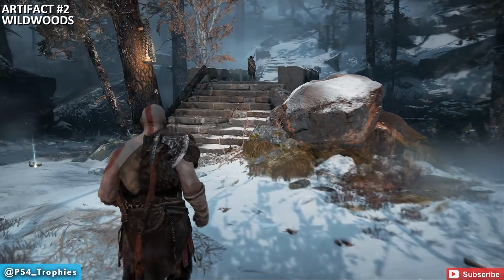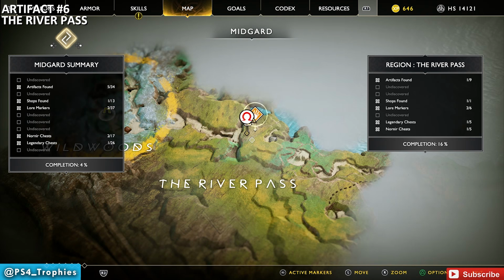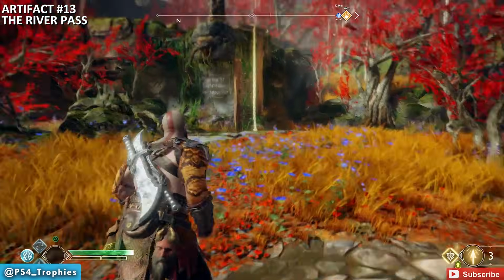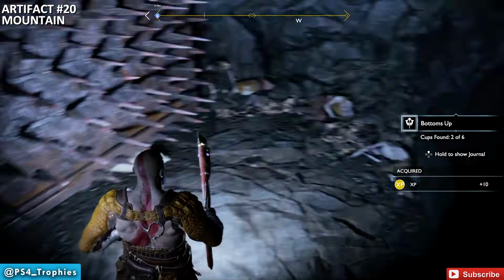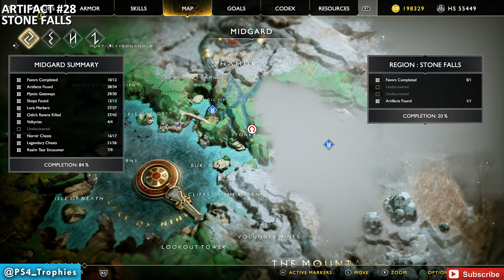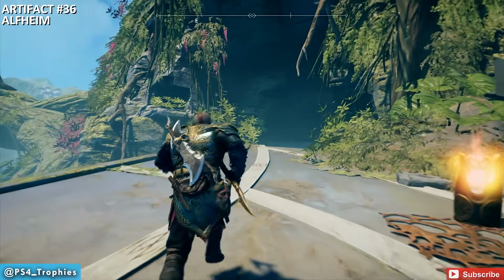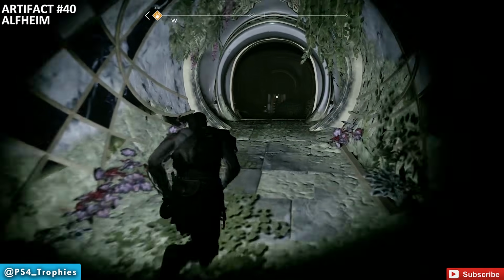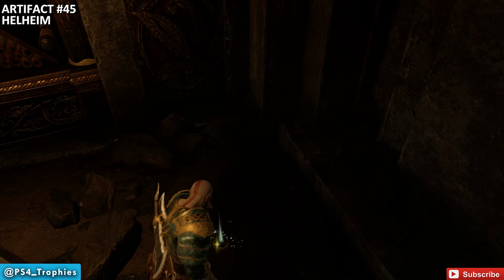God of War - All 45 Artifacts Collectibles Locations - Curator Trophy Guide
. God of War Artifact collectible locations. There are 45 artifacts in God of War. Collecting all of them will reward you with the Curator silver trophy. TIMELINE:

Midgard 0:03

Wildwoods 0:03
The River Pass 2:59
Lookout Tower 6:53
Shores of Nine 7:12
Mountain 8:23
Cliffs of the Raven 10:51
Isle of Death 11:12
Forgotten Caverns 11:38
Stone Falls 11:58
Veithurgard 12:25

Alfheim 15:14
Helheim 18:10

★  This Game includes the following trophies  ★
Father and Son (Platinum)
Obtain all other trophies

  Trilingual (Bronze)
Learn the languages of Muspelheim and Niflheim

  Dwarven Ingenuity (Bronze)
Upgrade a piece of armor

  Nice Moves (Bronze)
Obtain a Runic Attack Gem

  Iðunn’s Orchard (Silver)
Fully upgrade your Health

  Quick Tempered (Silver)
Fully upgrade your rage

  Best Dressed (Bronze)
Craft an outfit for Atreus

  Enchanted (Bronze)
Slot an Enchantment into your armor

  All Will Fall (Silver)
Kill 1,000 Enemies

  Dangerous Skies (Silver)
Free all of the Dragons

  Like Oil and Water (Gold)
Complete all of Brok and Sindri’s Favors

  Curator (Silver)
Collect all of the Artifacts

  Allfather Blinded (Gold)
Kill all of Odin’s Ravens

  The Best Moves (Bronze)
Fully upgrade a Runic Attack

  Worthy (Bronze)
Fully upgrade the Leviathan Axe

  Path of the Zealot (Bronze)
Obtain Traveler armor set

  Primordial (Bronze)
Obtain Ancient armor set

  Unfinished Business (Silver)
Assist all of the wayward spirits

  Treasure Hunter (Silver)
Use treasure maps to find all of the dig spots

  The Truth (Silver)
Read all of the Jötnar shrines

  Fire and Brimstone (Gold)
Complete all of the Trials of Muspelheim

  Darkness and Fog (Gold)
Retrieve all treasure from the Workshop’s center chamber

  Chooser of the Slain (Gold)
Defeat the nine Valkyries

Secret Trophies

 The Journey Begins (Bronze)
Defend your home from The Stranger

 A New Friend (Bronze)
Survive the Witch’s Woods

 Feels Like Home (Bronze)
Allow the Light Elves to return home

 Dragon Slayer (Bronze)
Defeat the Dragon of the Mountain

 Troubling Consequences (Bronze)
Defeat Magni and Modi

 Hello, Old Friend (Bronze)
Retrieve the Blades of Chaos

 Promise Fulfilled (Bronze)
Heal Atreus

 Round 2 (Bronze)
Rescue Atreus

 Past Haunts (Bronze)
Ride the ship out of Helheim

 Twilight Beckons (Bronze)
Defeat Baldur

 Last Wish (Gold)
Spread the ashes

 Beneath the Surface (Bronze)
Explore all the Lake of Nine has to offer

 Death Happened Here (Bronze)
Fully explore Veithurgard

 Why Fight It? (Bronze)
Fully upgrade the Blades of Chaos